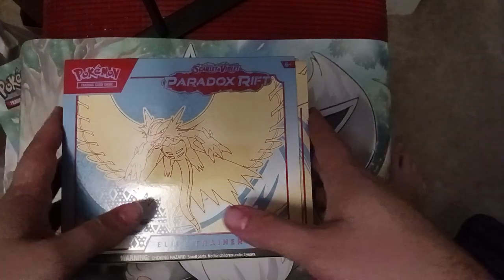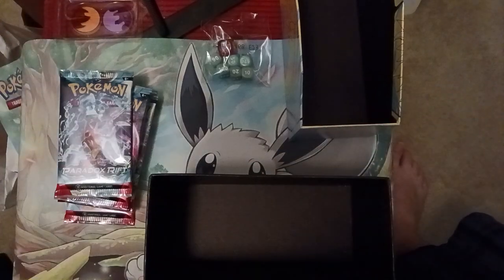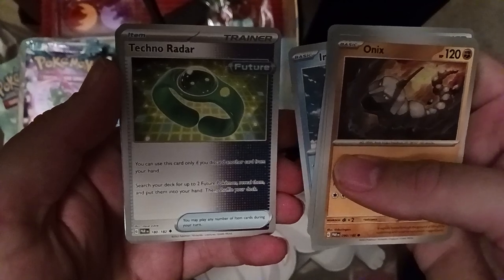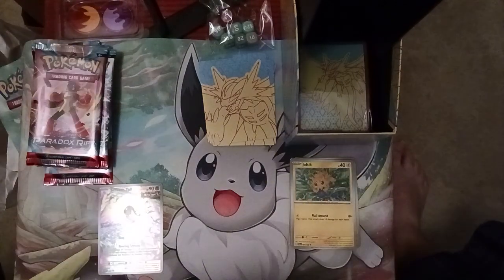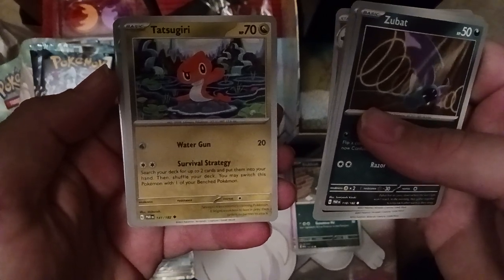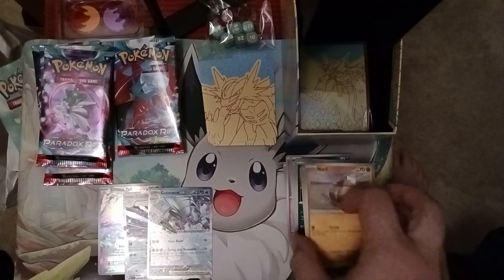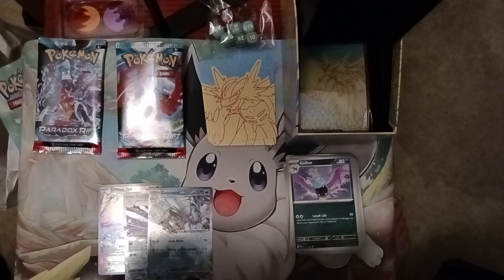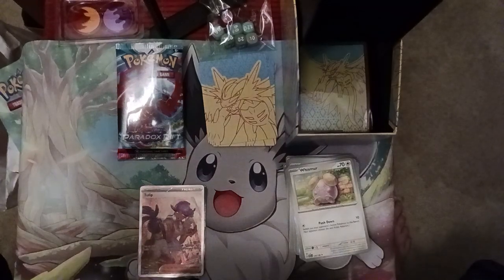Opening a Paradox Rift Elite Trainer Box!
I open my Elite Trainer Box from Paradox Rift and pulls some great ex cards!  What are you looking for in Paradox Rift?